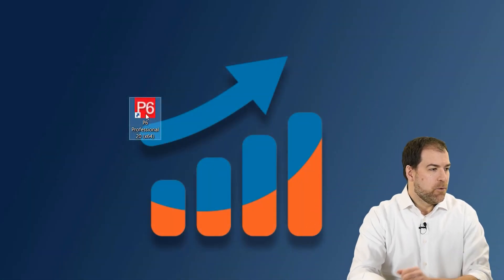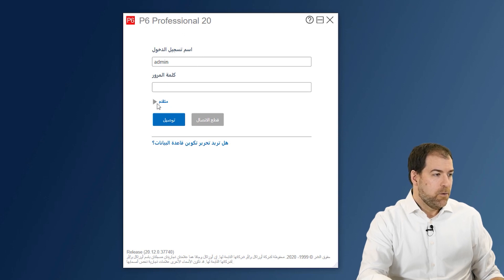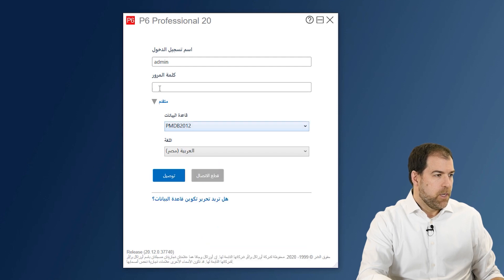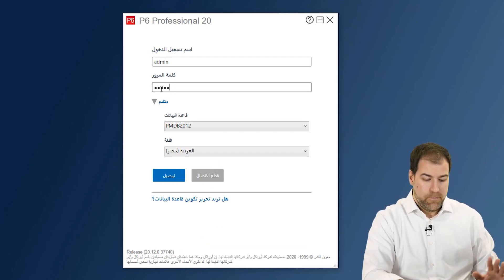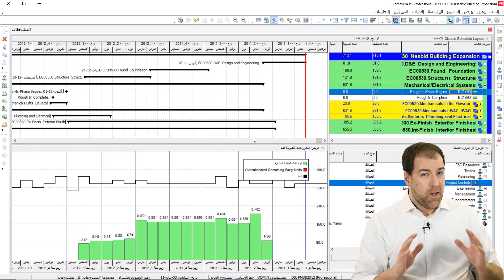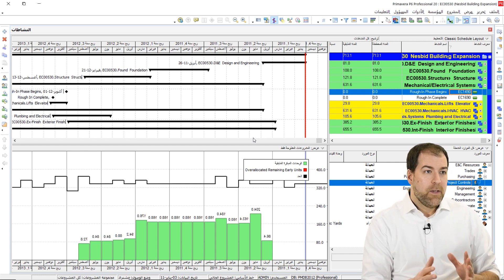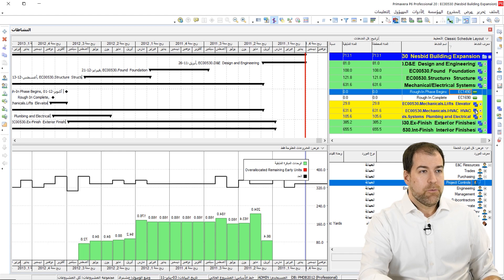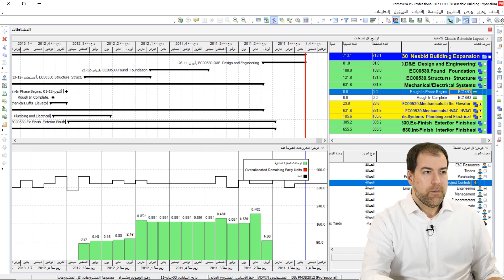Primavera P6 - Now In ARABIC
In the newest version of Primavera P6 Version 20.12, they integrated complete support for users wanting to use the program in the Arabic language.

Not only is the language completely in Arabic, but the interface is also 'right-aligned'. Interesting!

Michael gives you a quick update and invites you to check out more info on all of the latest features in P6.

Primavera P6 Arabic, Arabic,Arabic support, Primavera P6, ONline training, P6 help, Plan Academy, Project Controls, P6 newest version